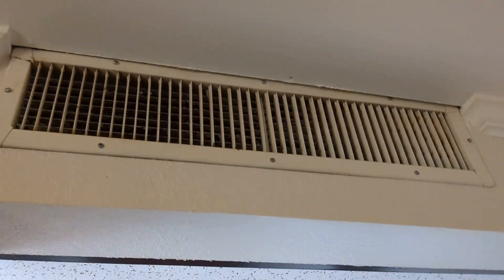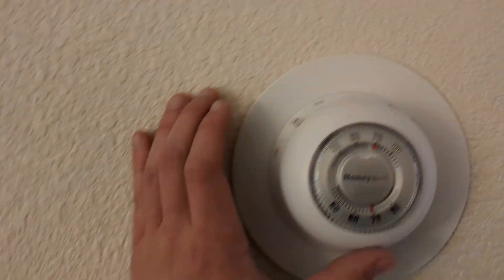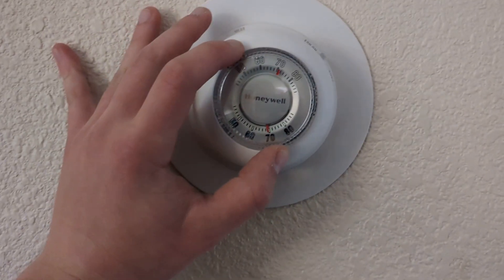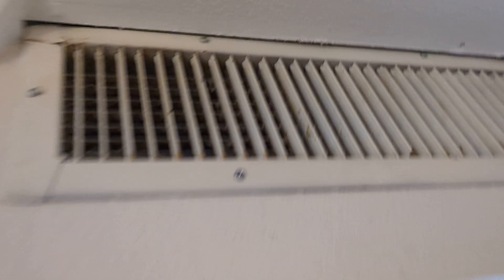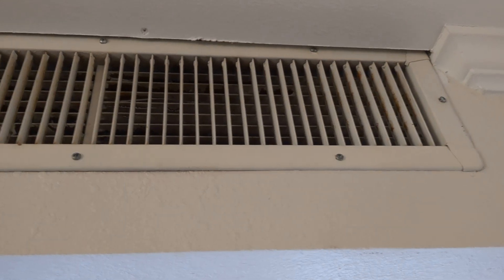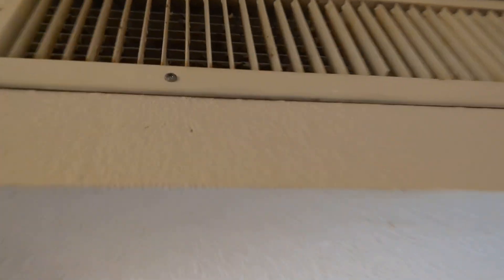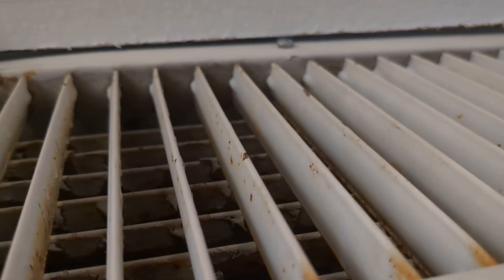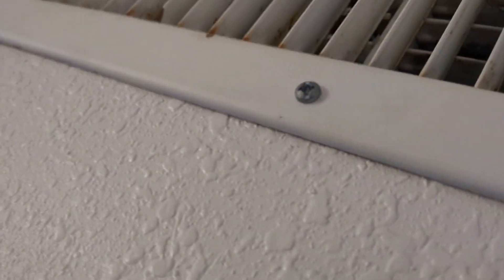1980s AC System With Extremely Audible R-22